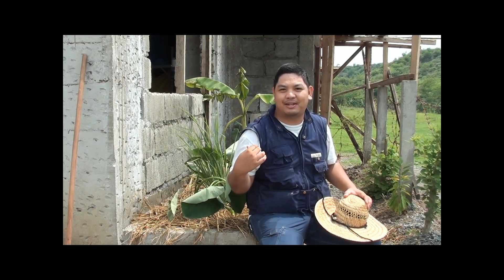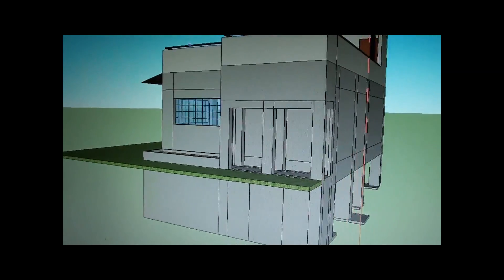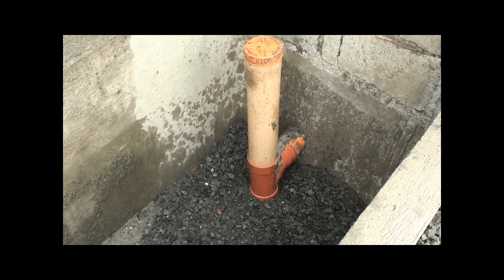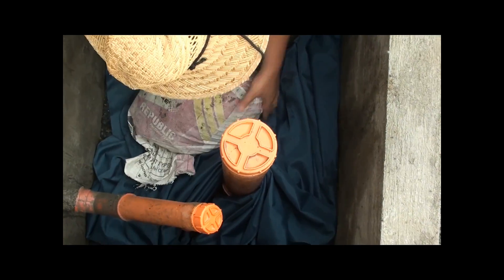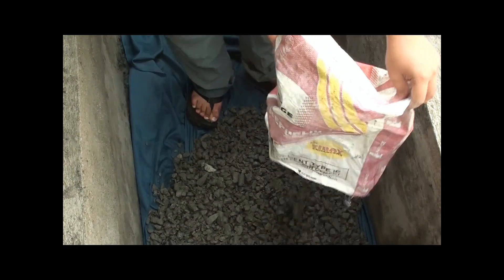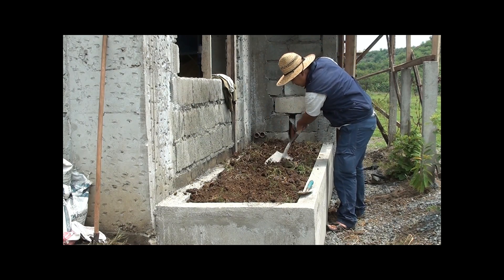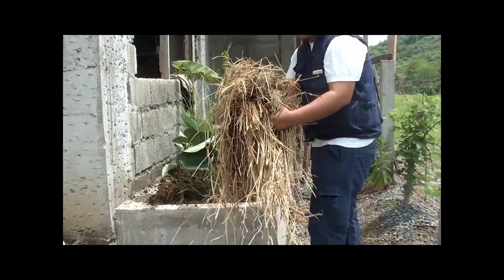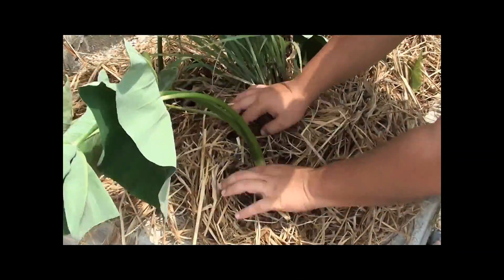Sub-irrigated Garden, Natural Septic Waste Treatment, MADE STP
How the Sub-irrigated Garden or Natural Septic Waste Treatment at MADE Farms works. Humanureponics